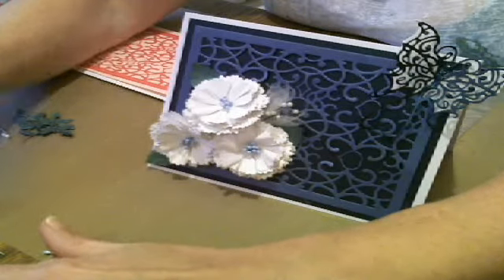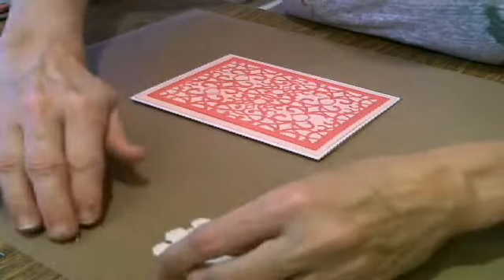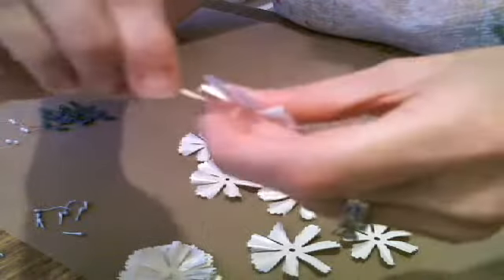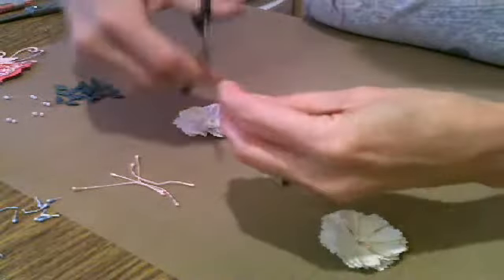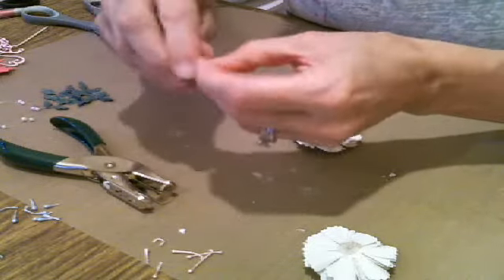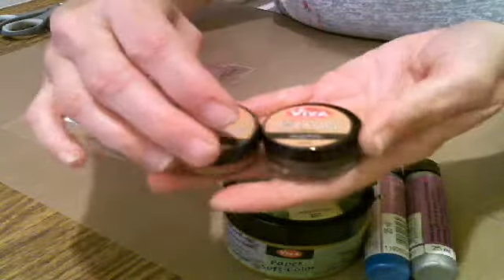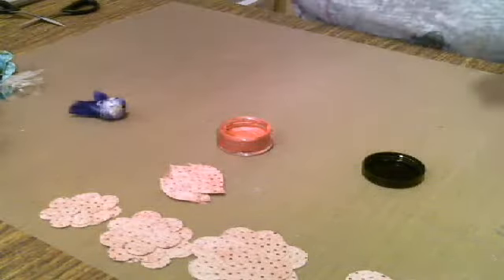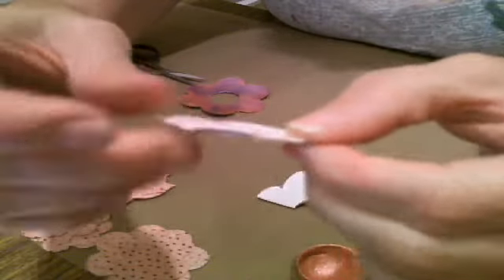Handmade card with Cheery Lynn Designs Dies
Christine's Creative Classroom Class featuring 3 awesome dies from Cheery Lynn Designs!

The Arabian Nights Rectangle Frame Die is the background of this beautiful card along with the Sweet Williams Flower Die and the Small Faeirie Lace Butterfly Die!